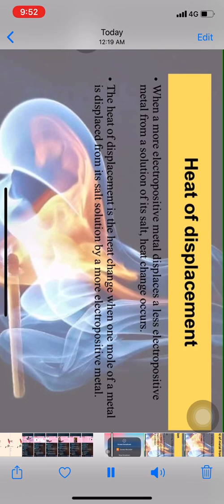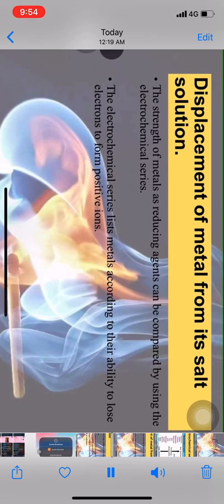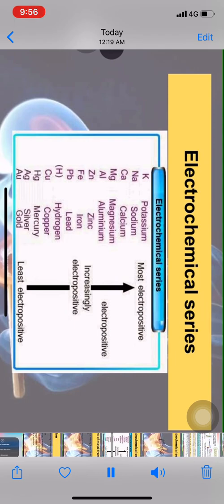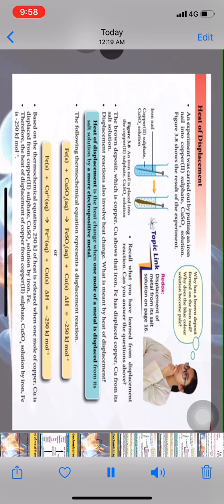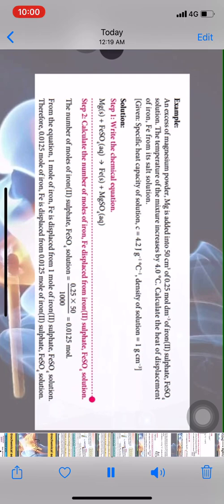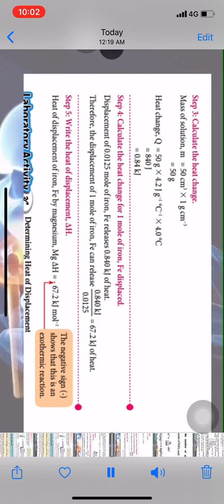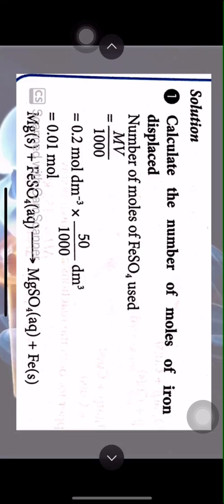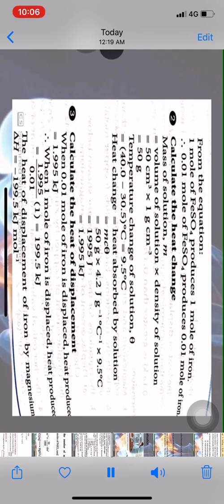Heat of displacement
Dear my 5 sopan, Please give your comment here after watching this video 🙏🏻